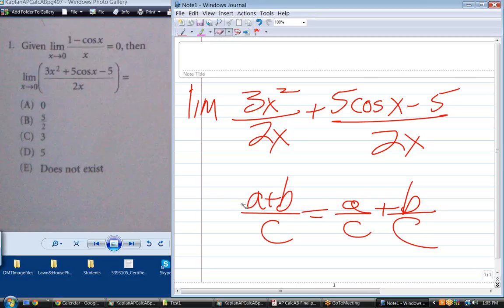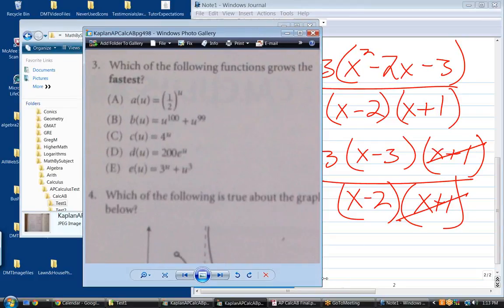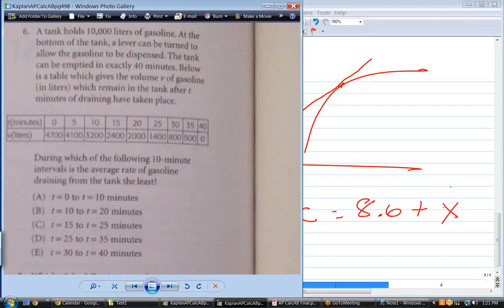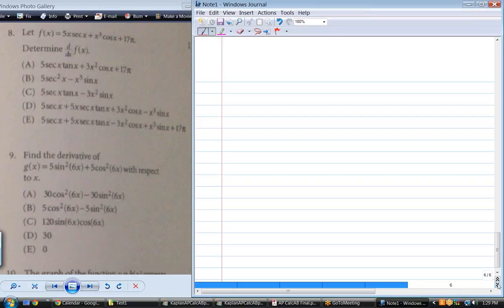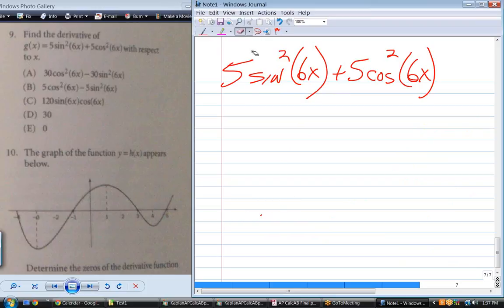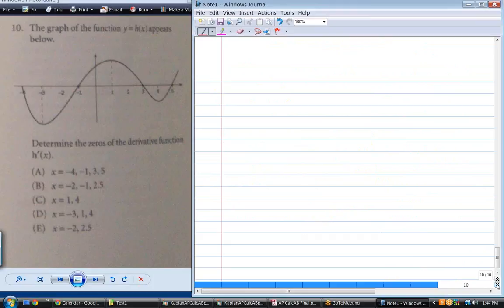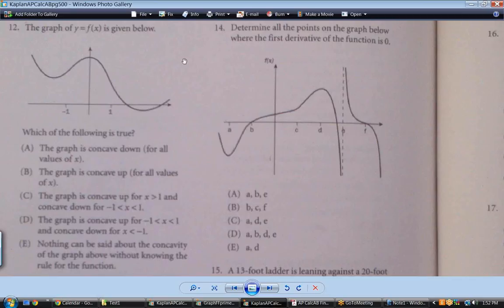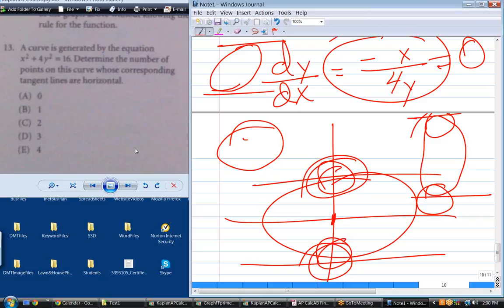Online Calculus tutoring, DB080115